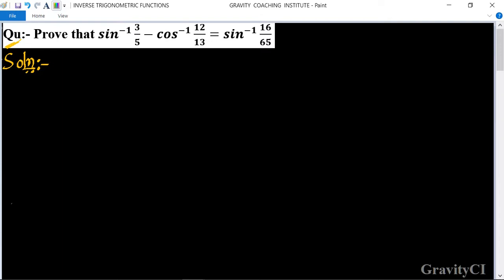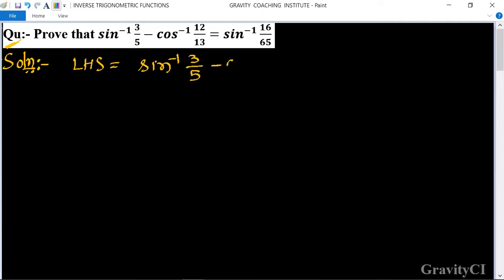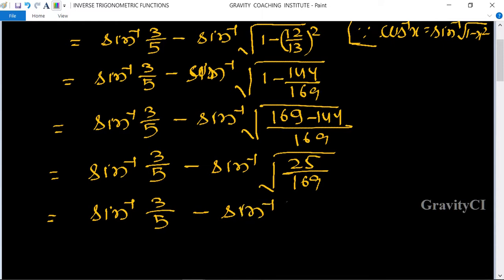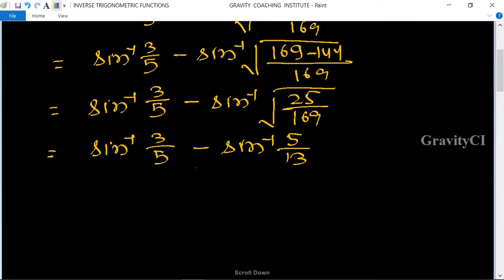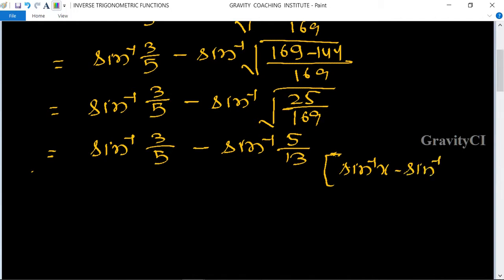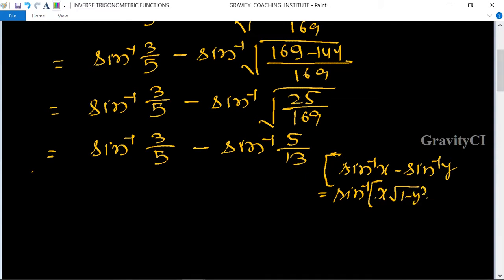Q3 | Prove that sin^(-1)⁡3/5-cos^(-1)⁡12/13=sin^(-1)⁡16/65 | Sin inverse 3 upon 5 minus Cos inverse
CBSE Previous Years Questions:-
Qu(3):- Prove that 〖sin〗^(-1)⁡〖3/5〗-〖cos〗^(-1)⁡〖12/13〗=〖sin〗^(-1)⁡〖16/65〗